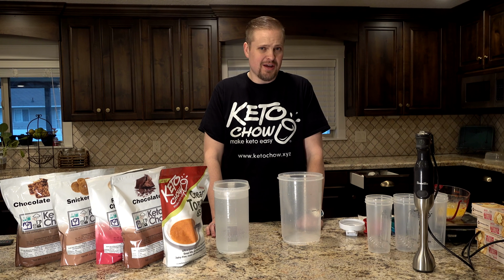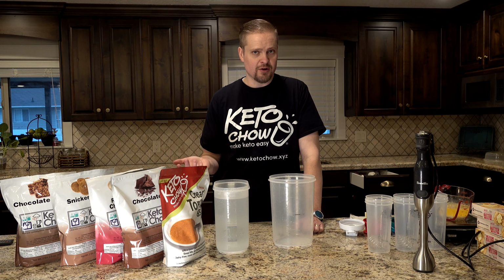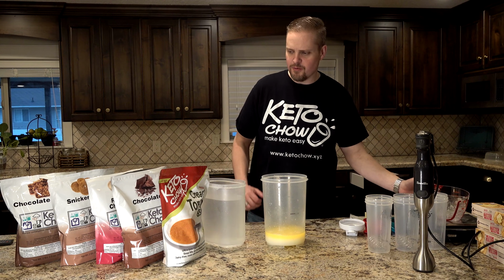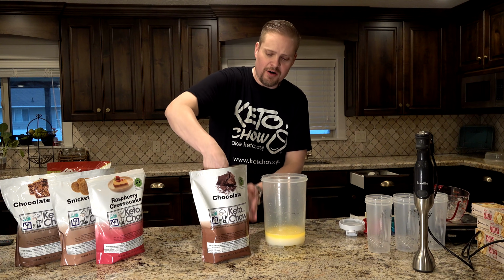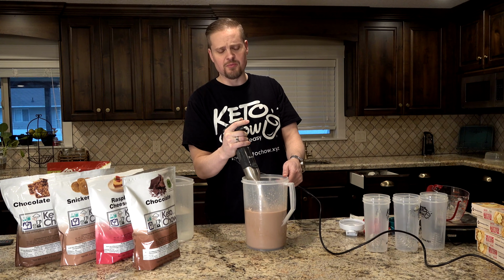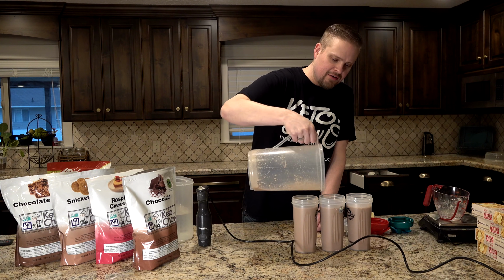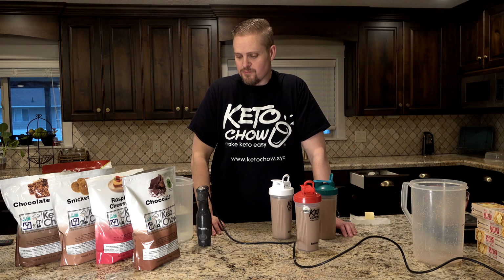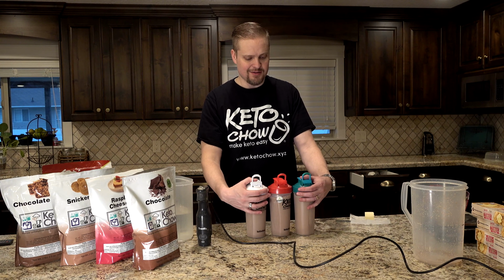Mixing Keto Chow with Butter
We recently discovered that you can mix up Keto Chow using warm water, butter, and a blender/immersion blender. Here is a video showing how we're doing it.

Why Butter?
 * It tastes amazing
 * It costs less than heavy cream or avocado oil
 * You can store it in the freezer forever (mostly)
 * It tastes amazing
 * It has virtually no carbohydrates
 * It tastes amazing

How much butter should you use?  As much as you need =) If you use a half of a stick of butter it will give you 533 calories or 1/3 of 1600 calories.